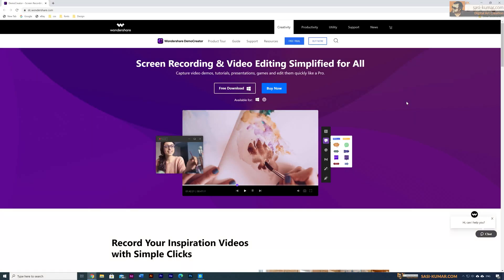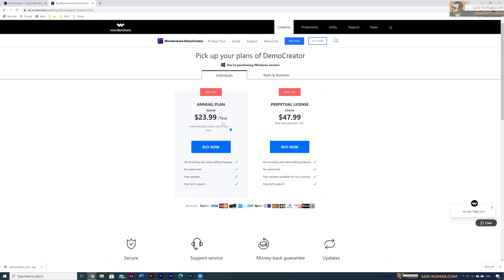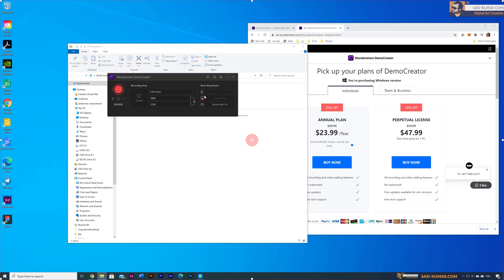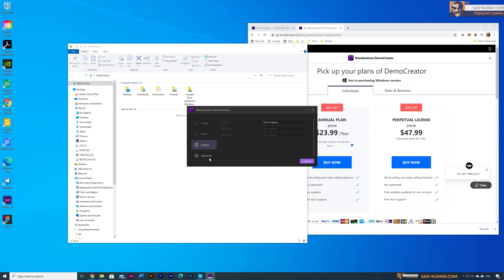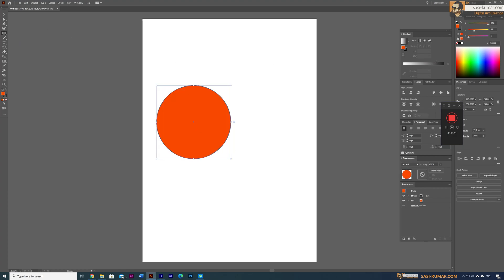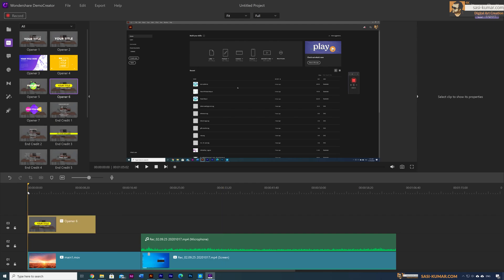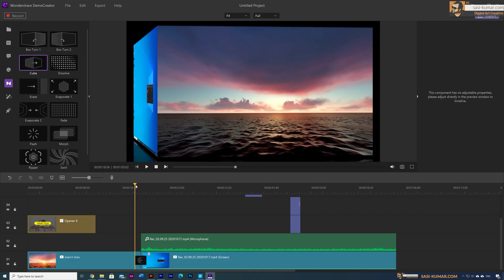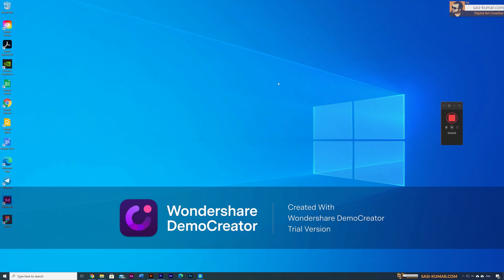Screen Record tutorials, games and edit them like a Pro | Wondershare Demo Creator | Review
Hi Guys! in this video I do a review on Wondershare Demo Creator. Wondershare Demo Creator is a Screen recording & Video online application.  You can record computer screen/sound or capture webcam with very high quality with upto 120 fps video and as a bonus you can edit recorded video with inbuilt video editor. video editor comes with many with interactive effects & annotations to ad in to your video. Capture video demos, tutorials, presentations, games and edit them quickly like a Pro